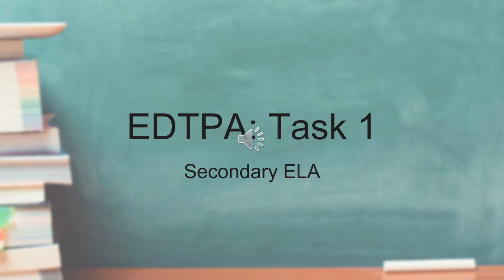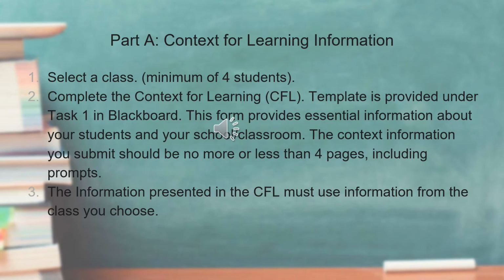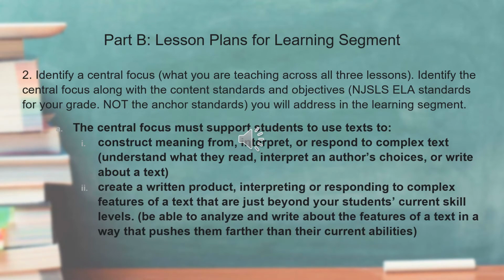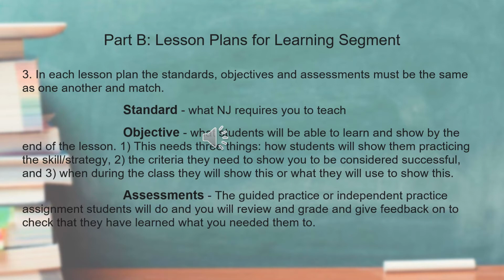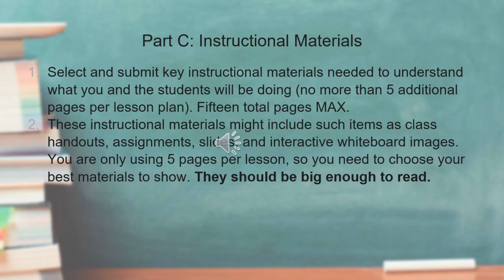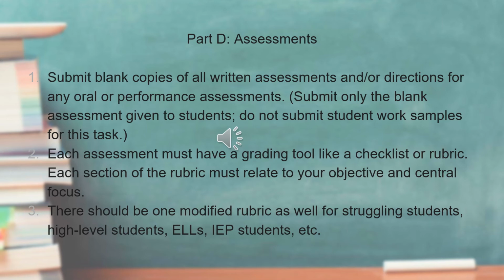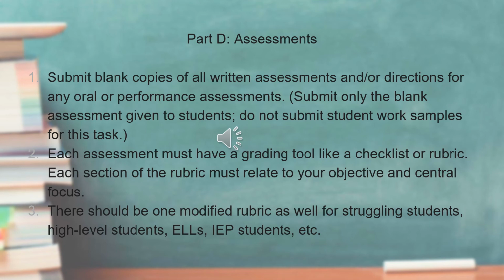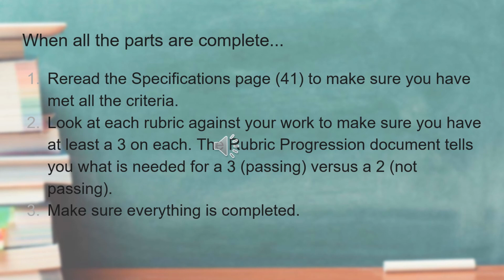Task 1 Secondary ELA